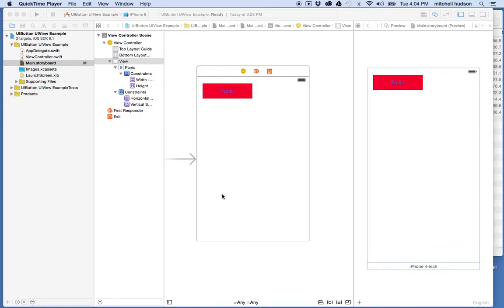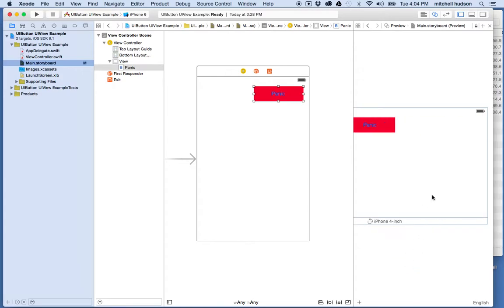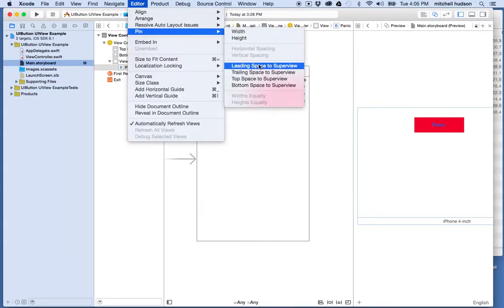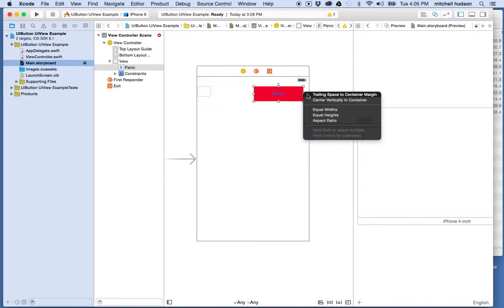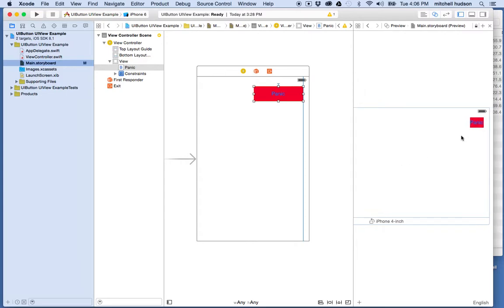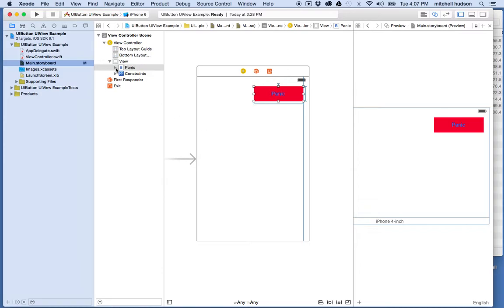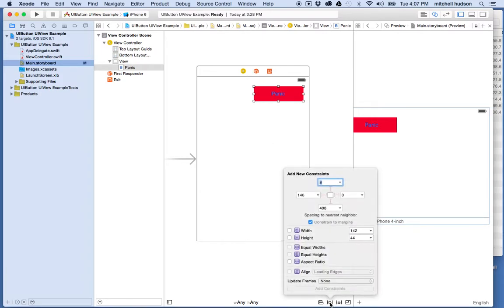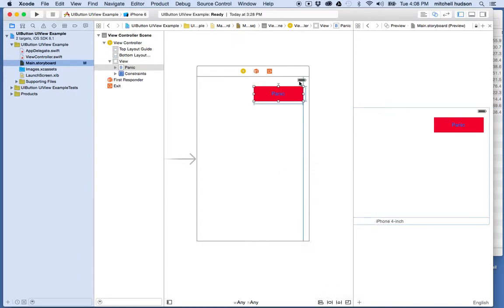13 Xcode Storyboard Align Upper Right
Xcode storyboard and auto layout position elements in the upper right corner.